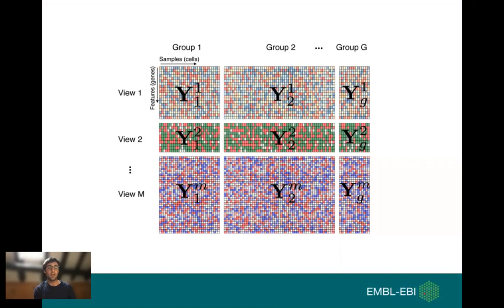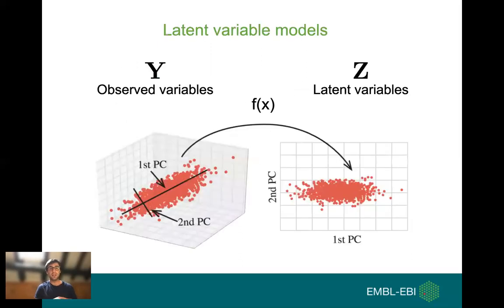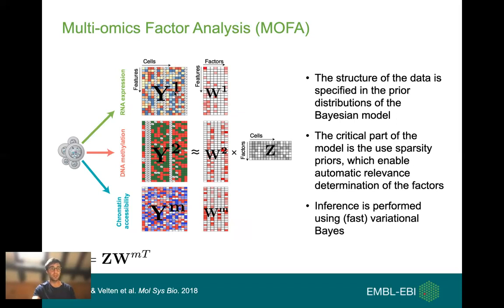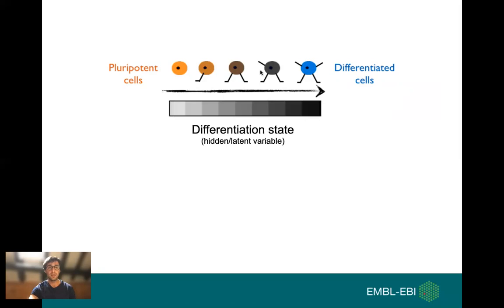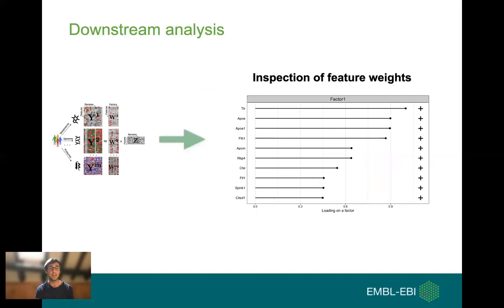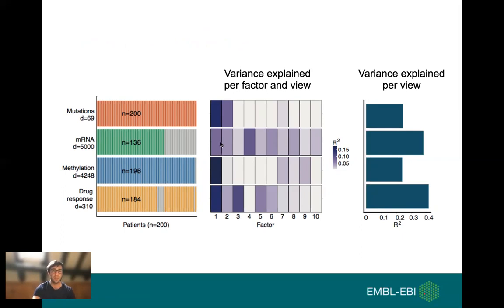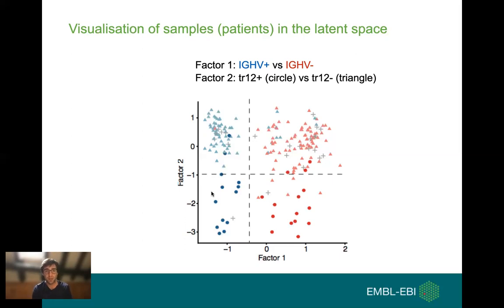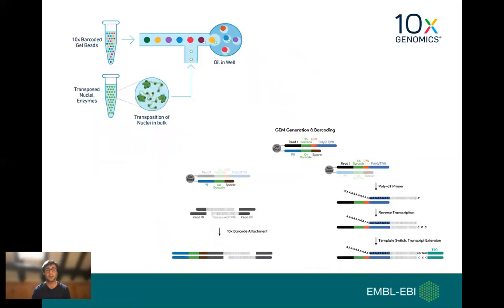MOFA overview (VIB workshop 2021)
Overview of Multi-omics Factor Analysis (MOFA) for the VIB training workshop (Belgium, 2021).